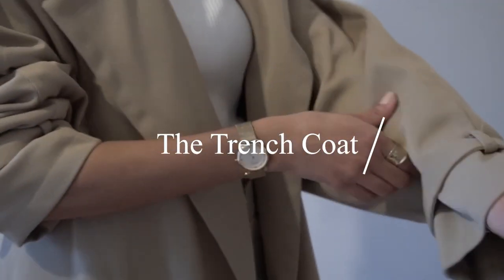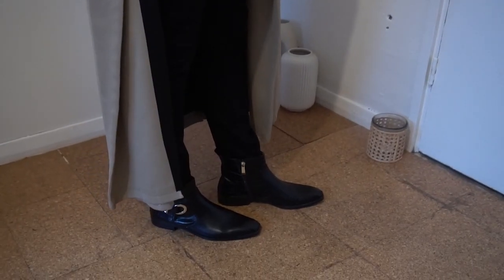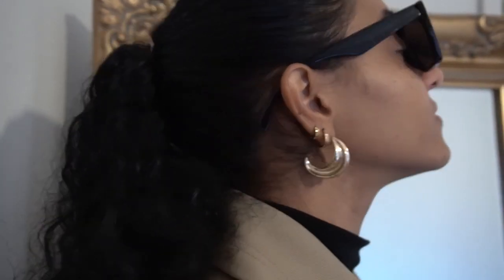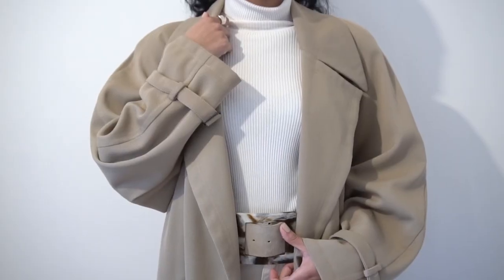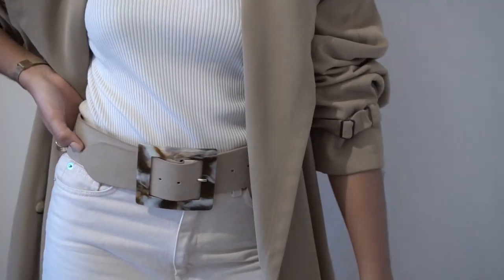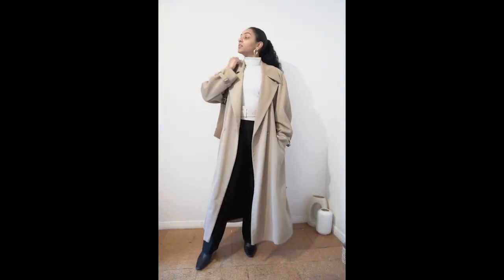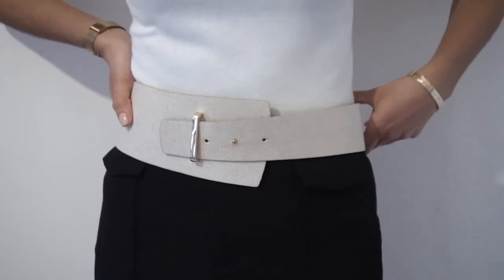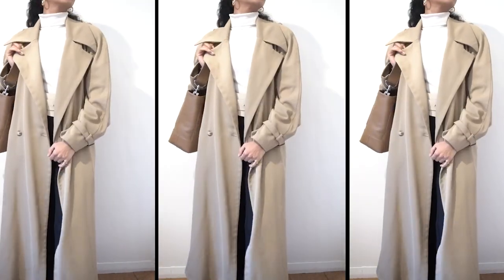Capsule Wardrobe / The Trench Coat.. How to style a trench coat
I hope you are all well rested and ready for some new content.

In todays video, I will be showing you how to build a capsule wardrobe by styling the classic trench coat.

A capsule wardrobe is a limited selection of interchangeable clothing that can easily complement each other.These are often classic pieces that do not go out of style and are primarily composed of neutral colours. A capsule wardrobe allows you to create a variety of different outfits with a small selection of clothes so you can save time, money and look stylish.

There are a lot of new subscribers here also so thank you for joining me on this creative journey, I appreciate you!

This trench coat is from Whistles but it is a true vintage piece but I've provided similar items in the links below for each look but feel free to shop your own wardrobe first. Let me know what your fav looks are below and give the video a like if you enjoyed this style of content.

Similar trench coats below..

Ankle boots -

Statement belt

Hashtags..